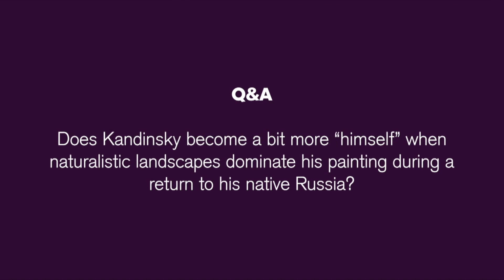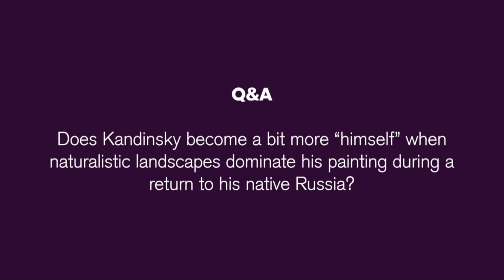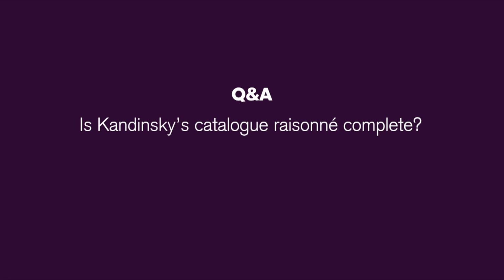7 November 2013: "Contradictions in Kandinsky's Art," a lecture by Dr. Vivian Endicott Barnett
Independent curator and Kandinsky scholar Dr. Vivian Endicott Barnett offers new insights into the life and work of artist Vasily Kandinsky.

"Vasily Kandinsky: From Blaue Reiter to the Bauhaus, 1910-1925"
On view at Neue Galerie New York through February 10, 2014

Exhibition Catalogue

Video interview with Kandinsky exhibition curator Dr. Jill Lloyd

Corrections to the lecture:

Minute 31: Kandinsky showed at Salon des Surindépendents with Arp, Ernst, Giacometti, Magritte, and Miró in the fall of 1933, not 1913.

Minute 42: Kandinsky moved back to Germany from Russia to join the Bauhaus in 1922, not 1924.